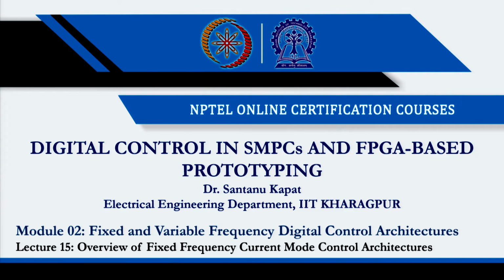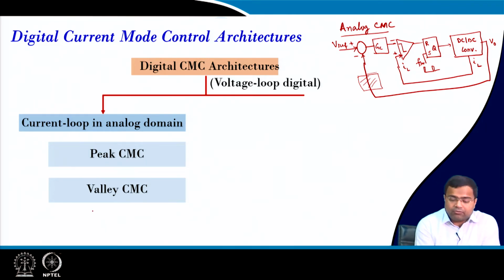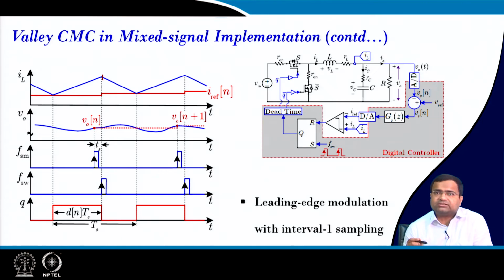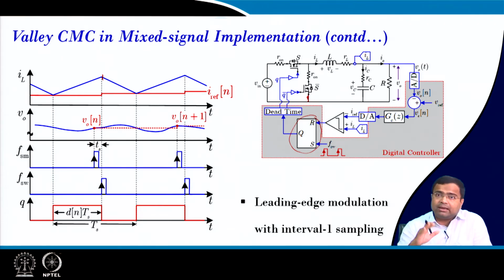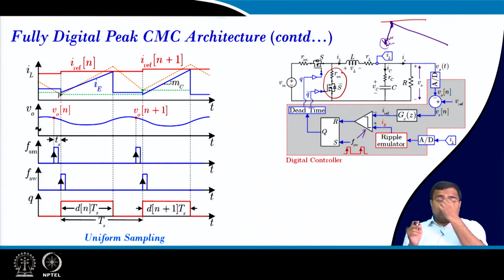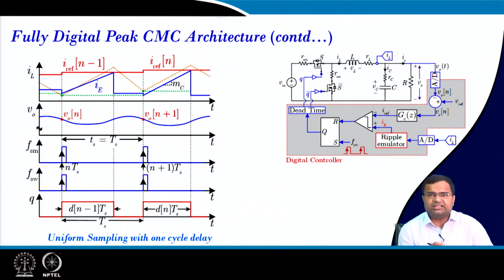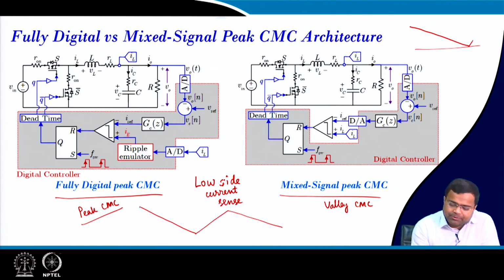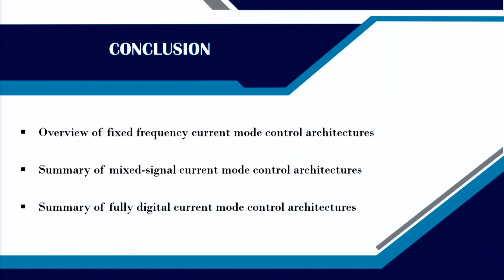Lecture 15: Overview of Fixed Frequency Current Mode Control Architectures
1. Overview of fixed frequency current mode control architectures.
2. Summary of mixed-signal current mode control architectures.
3. Summary of fully digital current mode control architectures.